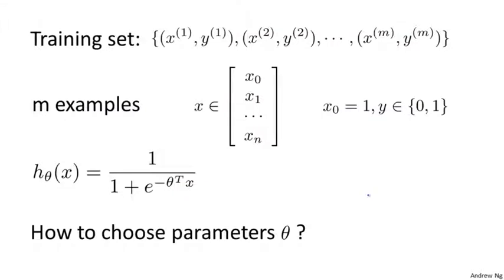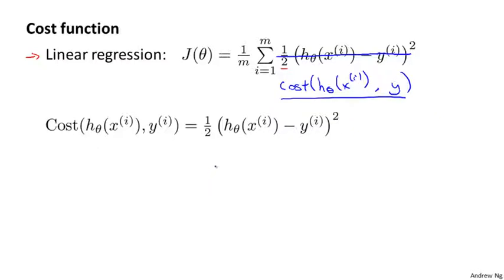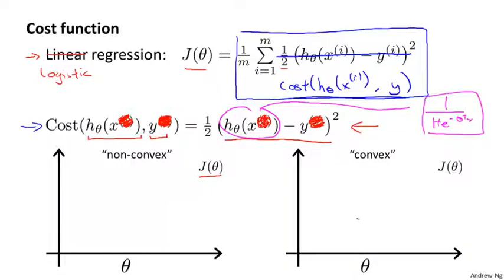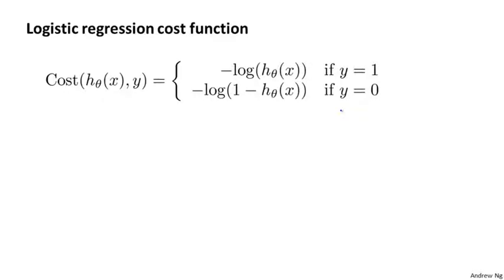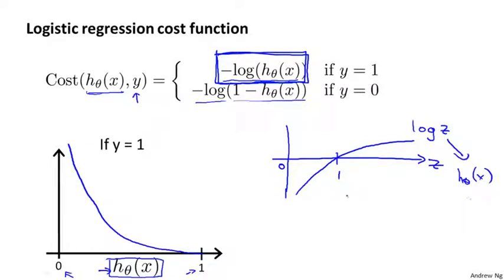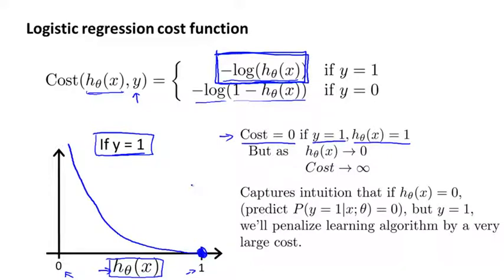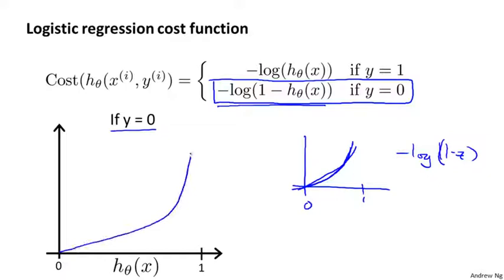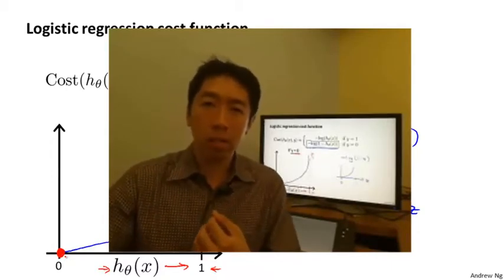Cost Function Stanford University Coursera